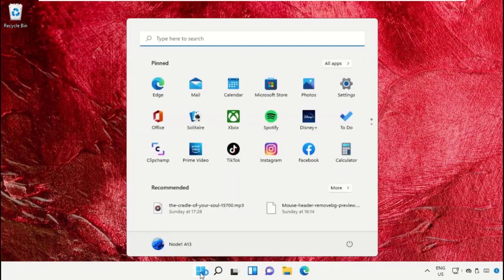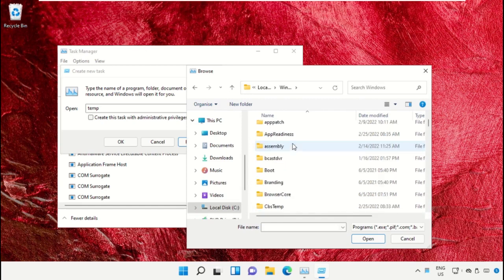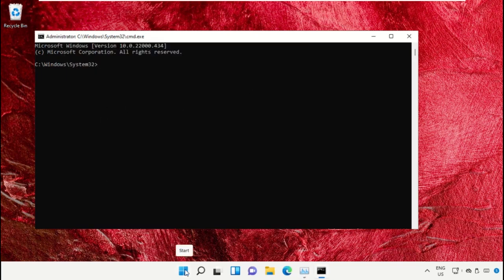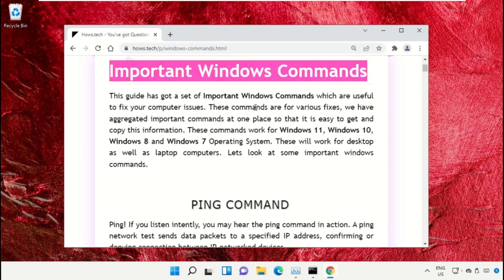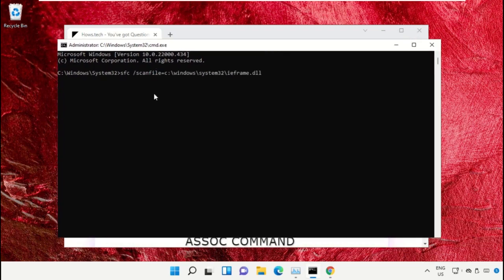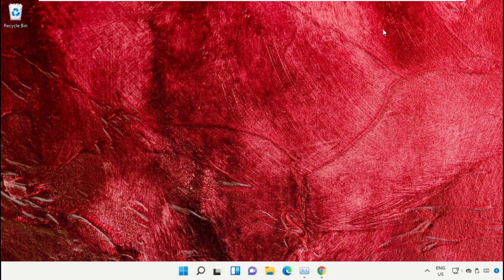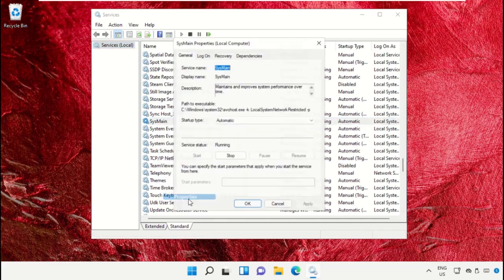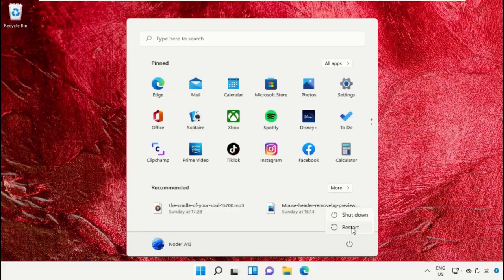Can't Find Superfetch In Windows 11? The Name Has Been Changed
The tutorial mentioned works for Windows 11 64 bit / 32 bit version & probably Windows 10, Windows 8 and Windows 7. superfetch windows 10,windows 10,how to disable superfetch,disable superfetch windows 10,superfetch,disable superfetch in windows 11,disable superfetch in windows 10,disable superfetch,fix problems with superfetch for windows 10,can't find superfetch windows 10,windows 11,superfetch windows 10 gaming,windows,disable superfetch and prefetch,disable prefetch and superfetch windows 11,superfetch missing in windows 10,superfetch in windowsThis will work on your computer, desktop and laptop from manufacturers such as Dell, HP, Acer, Asus and MSI.
For any issues contact our KB team. Canâ€™tFindSuperfetchInWindows11?TheNameHasBeenChanged Canâ€™t Find Superfetch In Windows #11?
 Guide : [ Can't Find Superfetch In Windows 11? The Name Has Been Changed ]